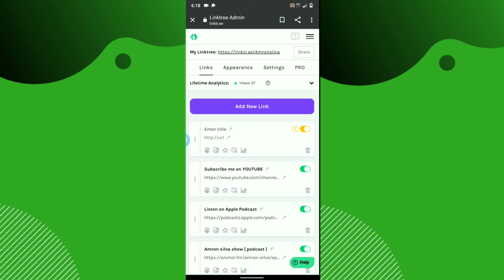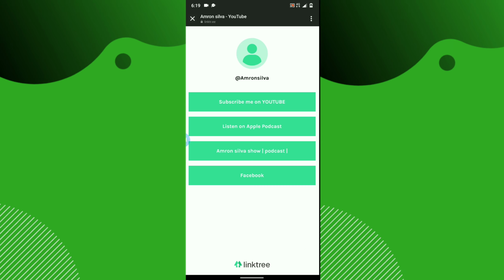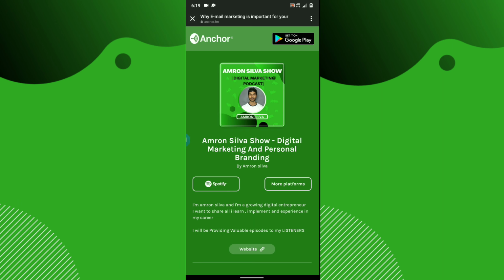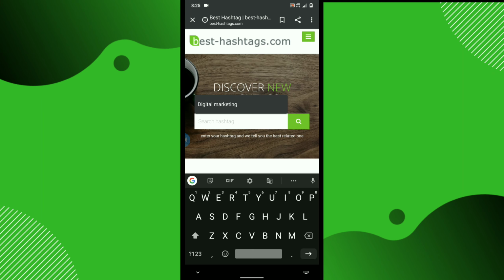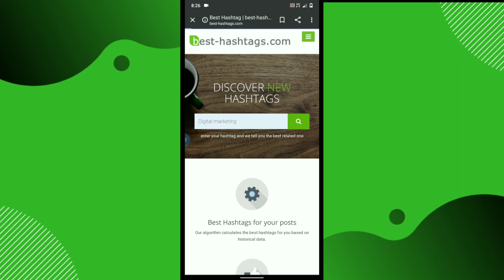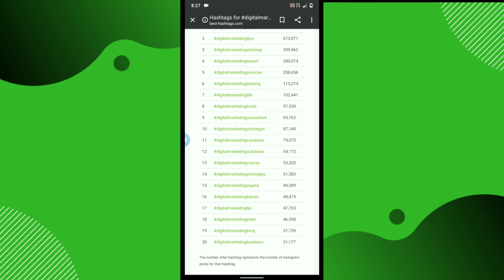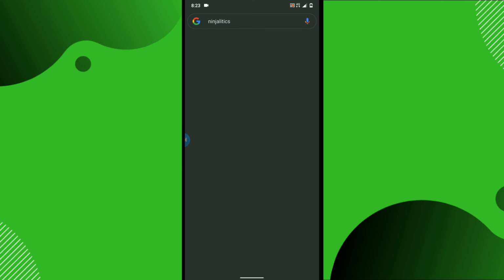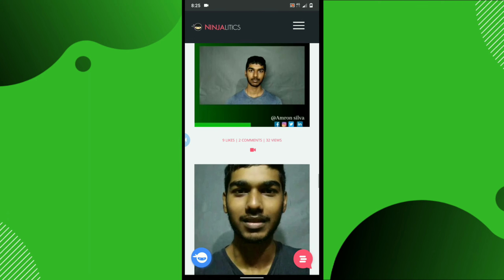best tools for Instagram growth | Free instagram tools | Amron Silva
In this video I talk about the best tools for instagram growth like pro which can help you a lot in Growing your Instagram page

This are very important tools almost every successful Instagram account user uses them

i talk about how to post till how to analyse your Instagram Page and check what's working and not

i have have shared free instagram tools which help can help you create posts, create stories, find hashtags, analyse your page, schedule your post

This tools consists of all Important once which i choose and many big Instagramers use.

this tools can change your Instagram page drastically and help you grow faster on instagram

This are the best tools ,i have used them and also compared them with other and choose the best one for you guys;)

0:00 - Intro
0:22 - linktree
2:10 - Canva
3:48 - mojo
4:39 - besthashtags.com
6:25 - ninjalitics
7:51 - facebook creator studio
9:08 - outro